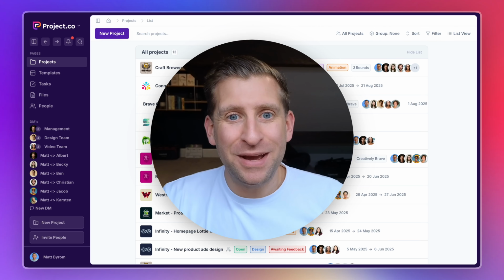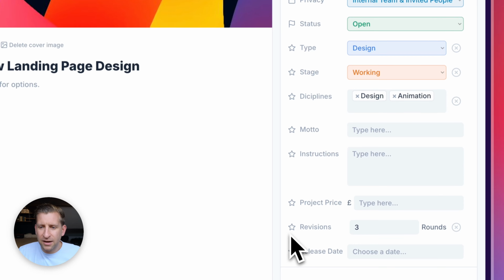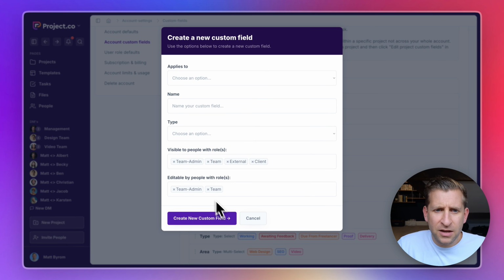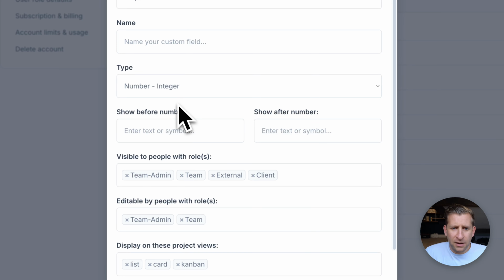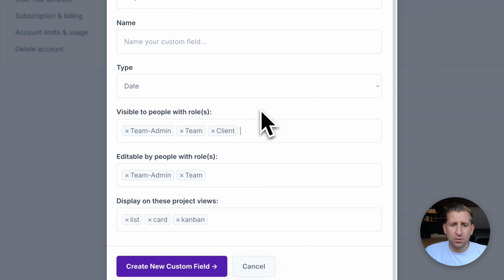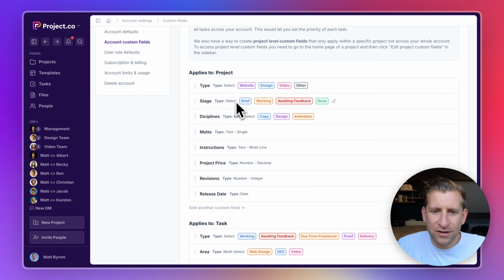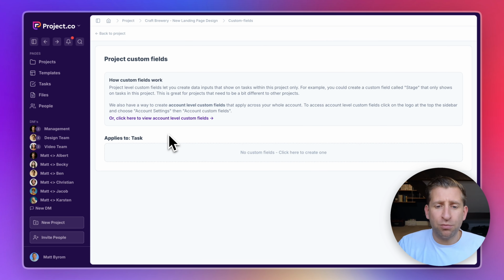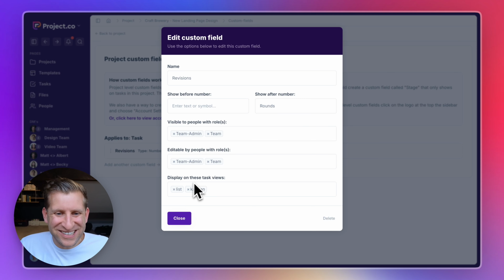How To Use Custom Fields In Project.co V3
We have released an update to custom fields that gives you more types of custom fields that can be added in more places and with more flexibility on who can see and edit them.

Let's break it all down...

You now have the option to create these types of custom fields:
- Select
- Multi-select
- Single-line text
- Multi-line text (New)
- Number - Decimal (New)
- Number - Integer (New)
- Date (New)

This covers most types of custom field and should give you the flexibility to collect all the data you need across your account.

You can now apply your custom fields to more places within your account. Previously you could add your custom fields to Projects and Tasks. You can now add them to:
- Projects
- Tasks
- Files (New)
- People (New)
This means you can collect data in custom fields across all the main entities in your account.

You can also now determine who can view or edit each custom field based on their role. This is great of you want to allow specific roles to see a custom field but not edit it or not see and edit it at all. The choice and flexibility is now yours.

And finally, you can also decide which views your custom fields are visible on. This means you can decide if a custom field should be visible on all or just specific views. You'll always be able to edit the value (if your role allows) on each item but you can now choose whether it should be visible on each item in the different views.

Please let me know what you think of this update in the comments.